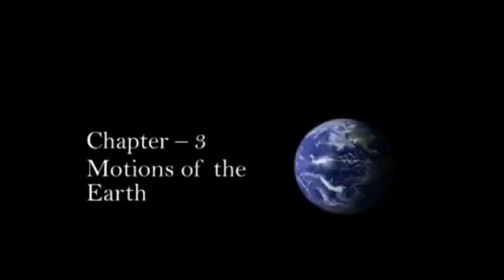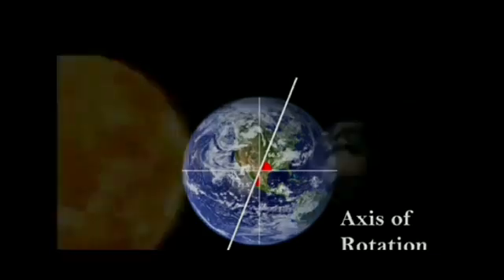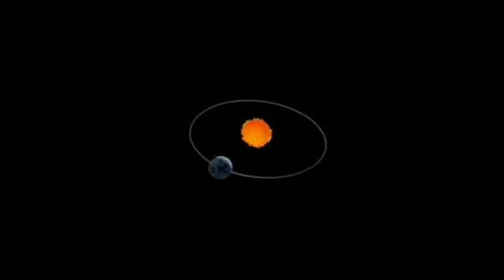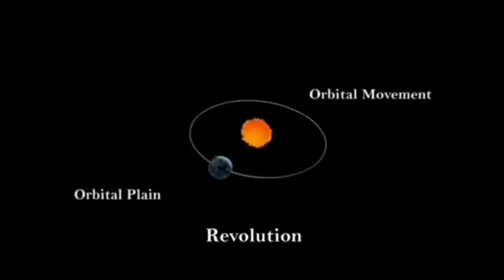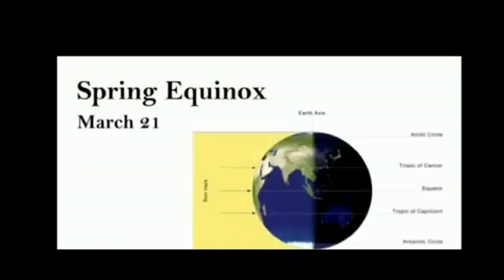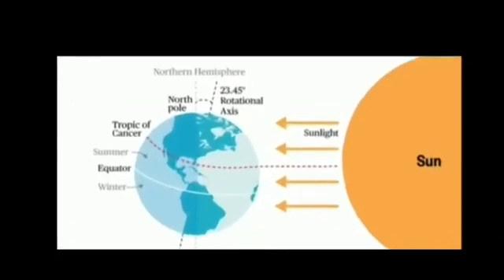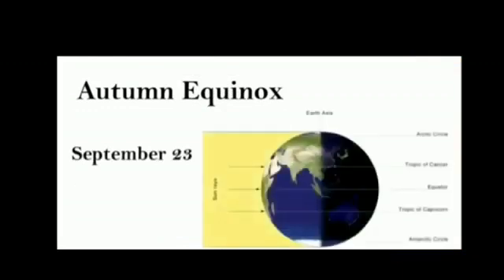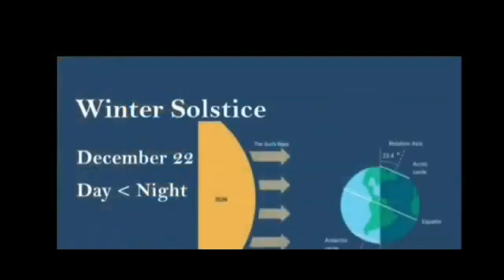Ch 3 Motions of the Earth